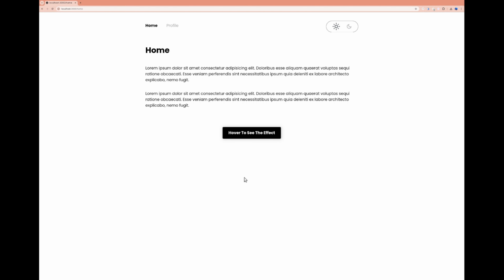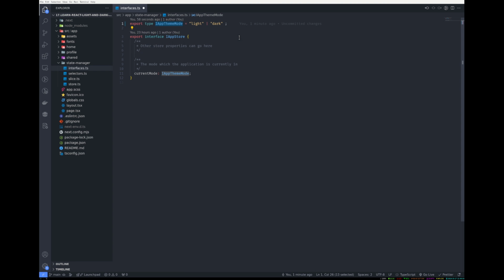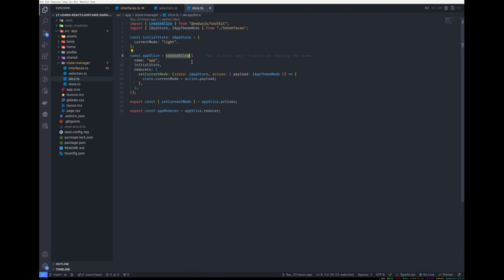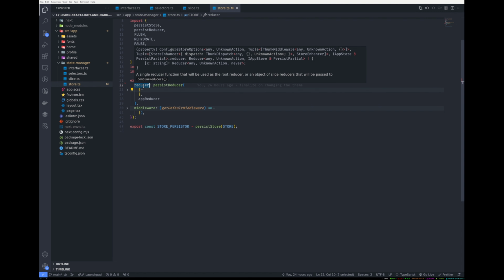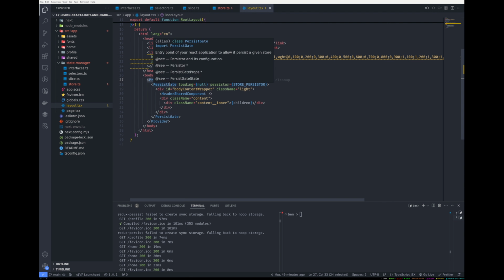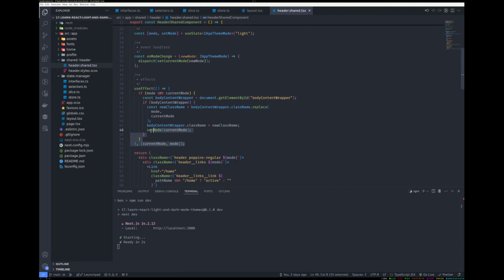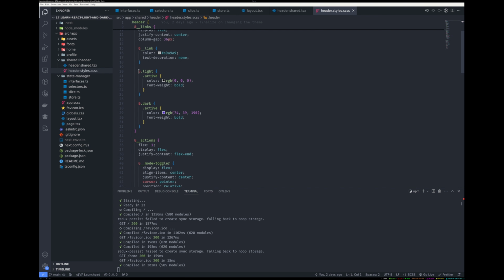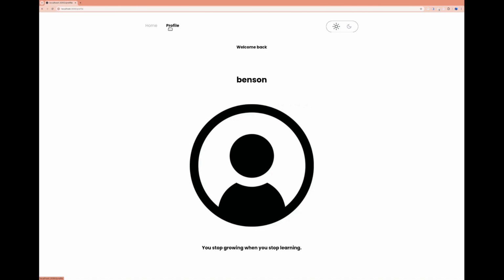Learn React JS | How To Toggle Between Light And Dark Mode Themes In React JS + Redux ☀️ 🌑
When you think about usability of any modern web application, what comes to mind is whether the application has light and dark mode themes enabled.

In this session, we will see how we can implement light and dark mode themes in reactjs using reactredux , reduxtoolkit and reduxpersist.

Breakdown

00:00 - Introduction
00:54 - Installing React Redux, Redux JS Toolkit And Redux Persist
01:40 - Project Directory Setup
02:00 - Defining Our App Store Schema And Types
03:03 - Creating A React Redux Selector
04:10 - Creating A React Redux Slice
06:36 - Defining Our Redux Store And Redux Persistor
09:00 - Adding Redux Store And Redux Persistor To A React Application
10:00 - Reading And Writing To And From The React Redux Store
16:30 - Conclusion